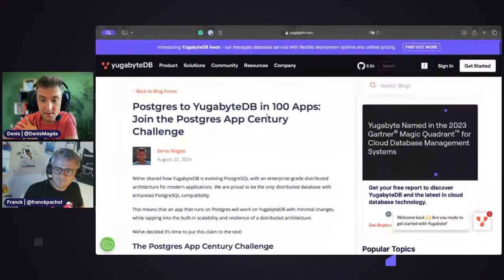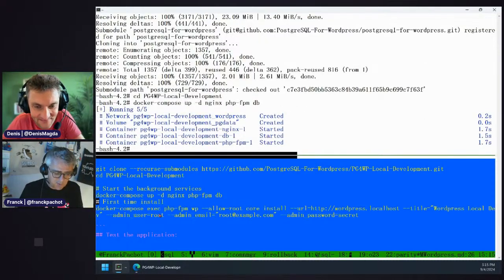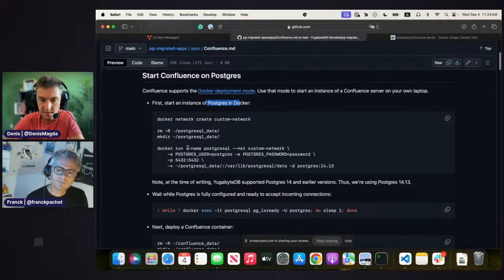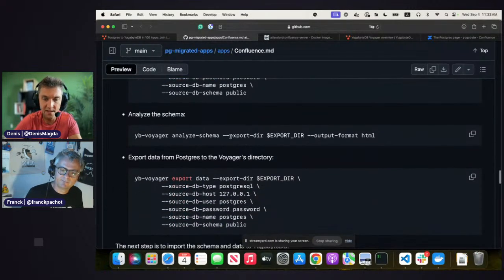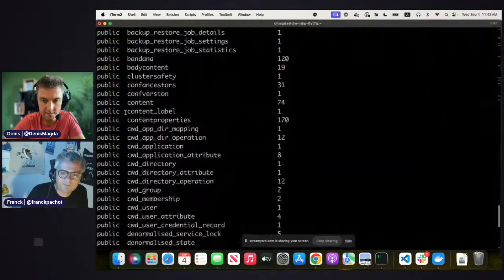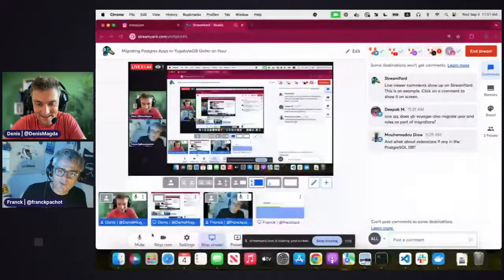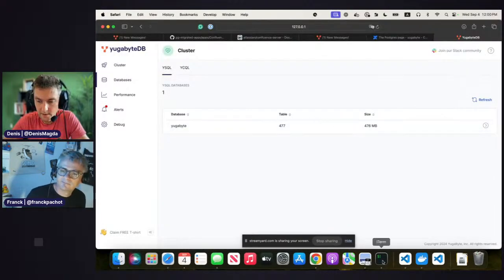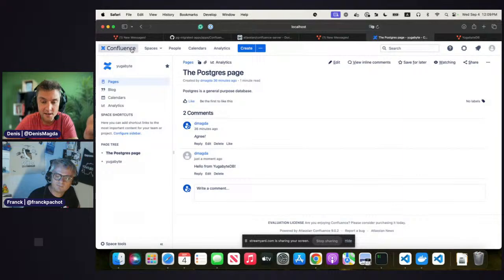Community Open Hours: Migrating Postgres Apps to YugabyteDB Under an Hour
In this episode, Denis and Franck will take part in the Postgres App Century Challenge by performing a live migration of several existing Postgres applications to YugabyteDB.

You’ll learn tips and tricks for the migration, as well as pitfalls and best practices. Join us to see how many apps the hosts can migrate in just an hour.